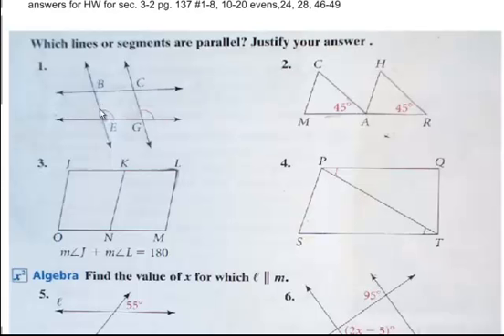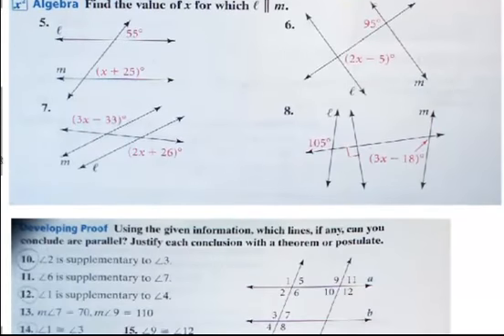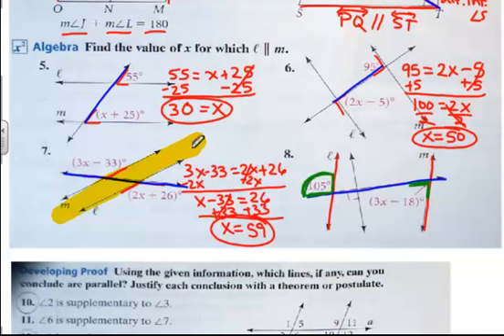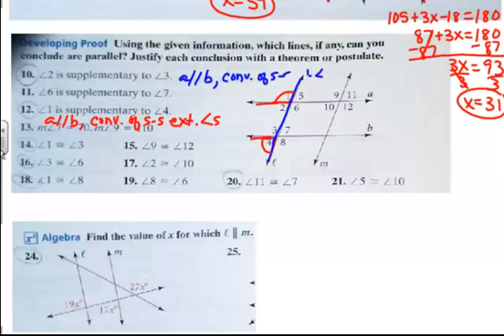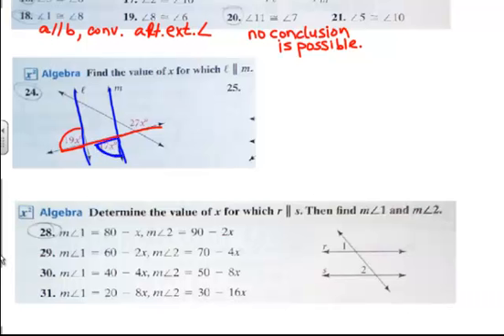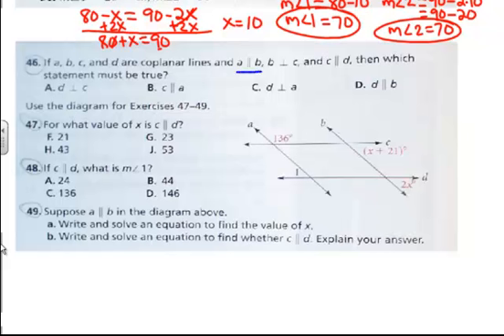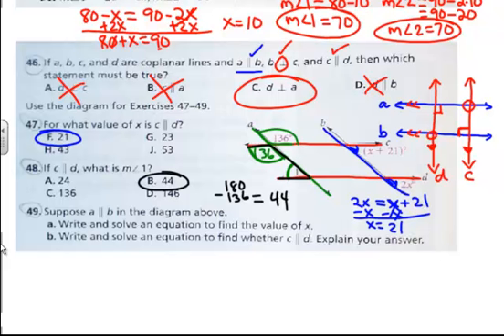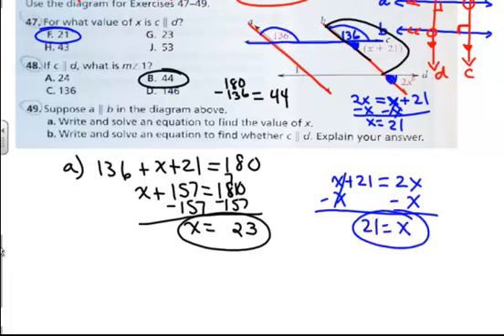hw 3-2 answers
answers worked out for the hw section 3-2